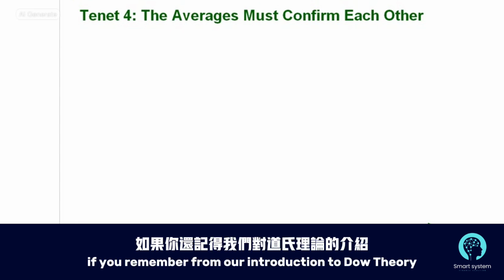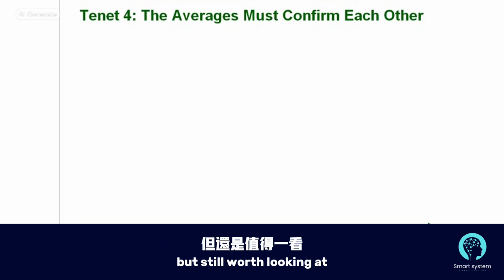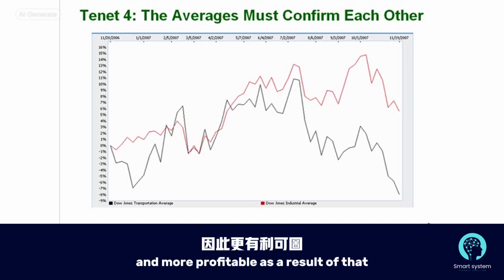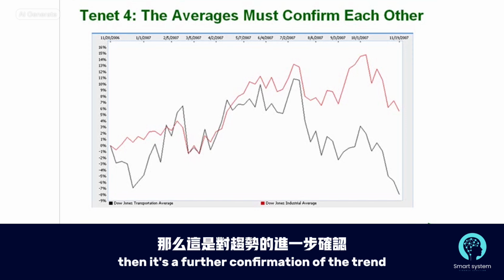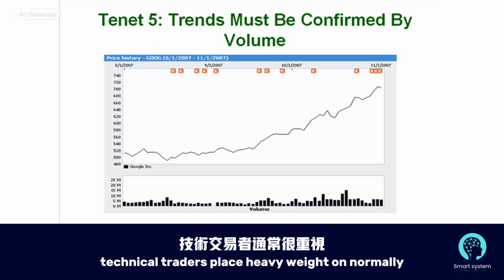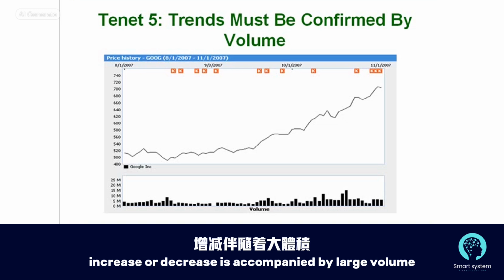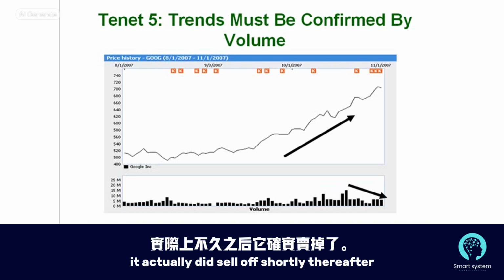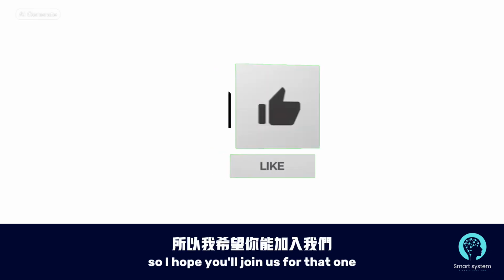3. Technical Analysis and Dow Theory 技術分析與道氏理論